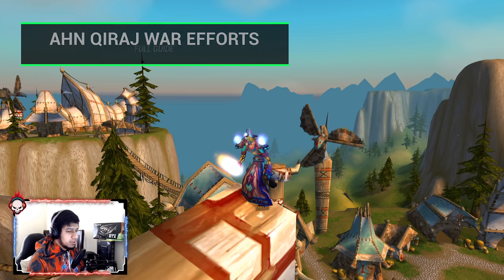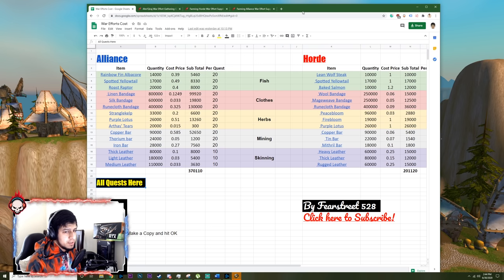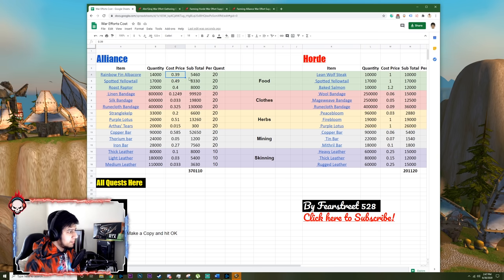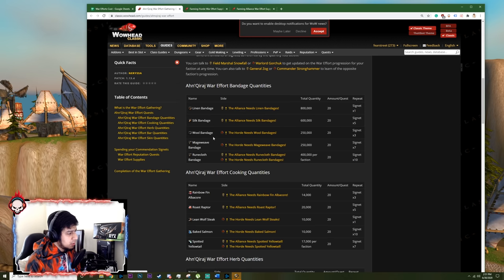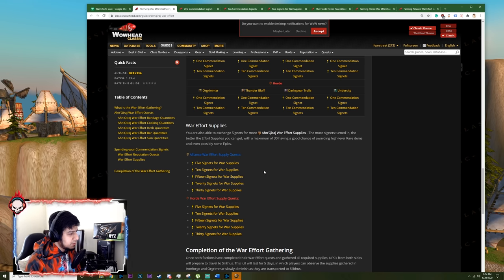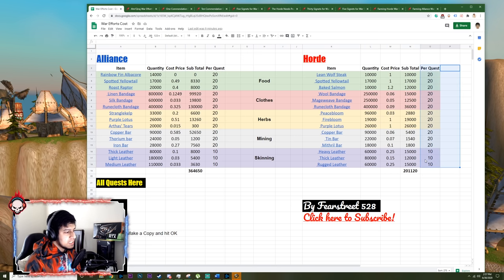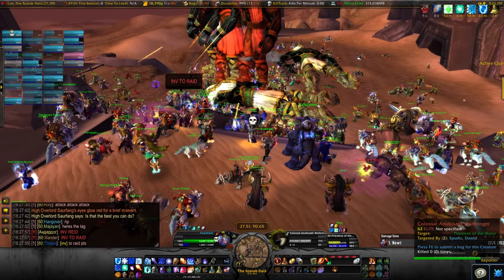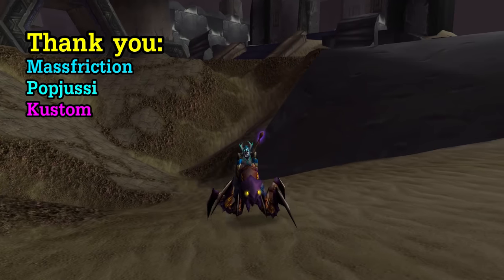WoW Classic - Ahn'Qiraj War Effort | How much does it cost? | Full Guide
This video will discuss everything you need to know about the AQ War Effort.

The spreadsheet: Discord - My Links channel